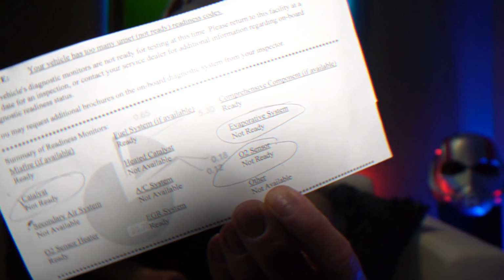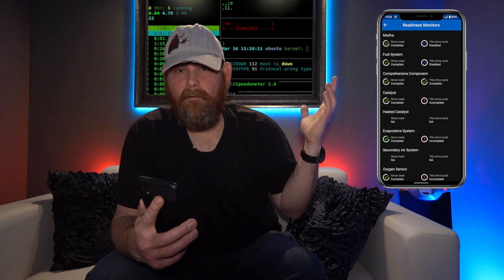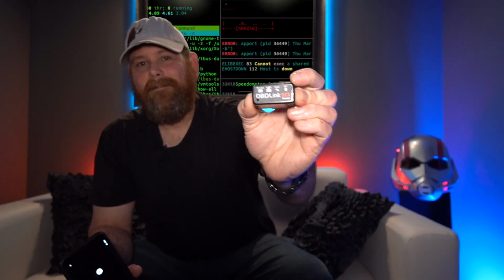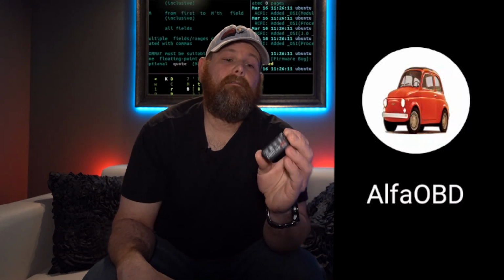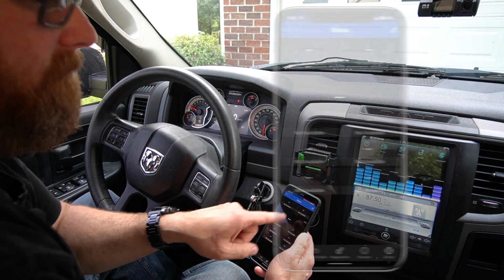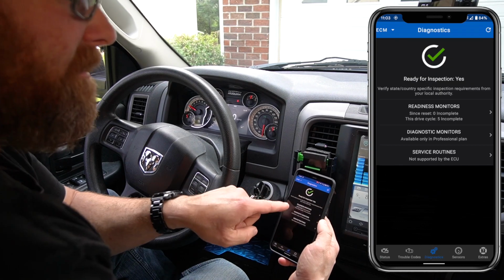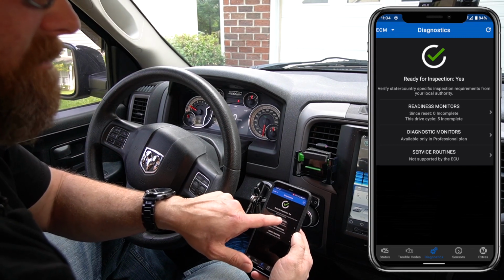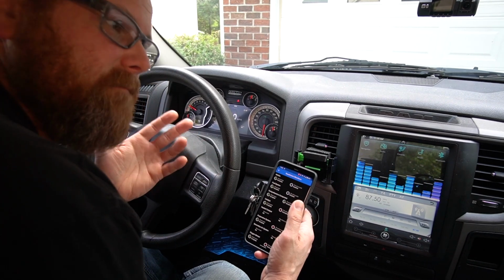CHECK ENGINE OR SERVICE LIGHT ON? EASY FIX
HOW TO PASS VEHICLE INSPECTION AFTER PERFORMING THE RESET CHECK ENGINE LIGHT. THE OBD AUTO DOCTOR APP WORKS ON ALL VEHICLES WITH AN OBDII PORT. YOU ARE ABLE TO MONITOR REAL TIME DIAGNOSTICS, CHECK SENSORS AND TROUBLE CODES. WORKS ON TRUCKS CARS SUV RAM DODGE MAZDA FORD GM HONDA TOYOTA CHEVY. REALLY EASY AND FREE!

In todays world this has to be said.